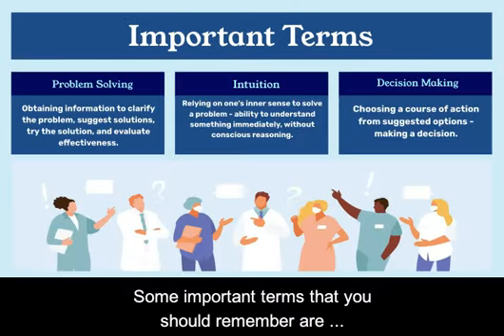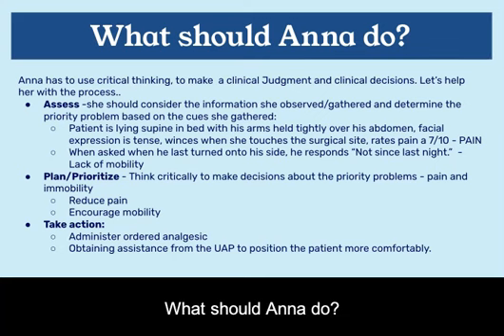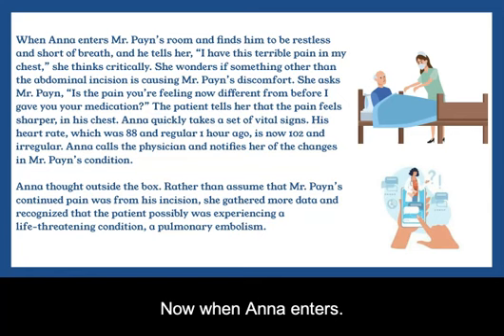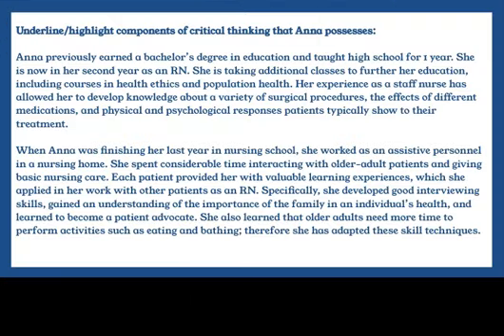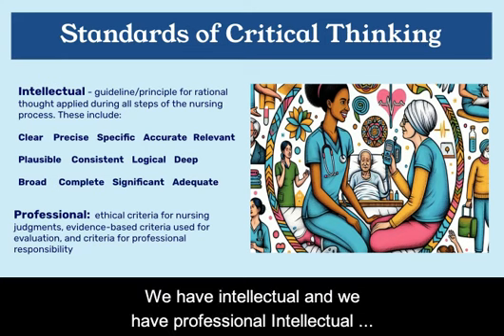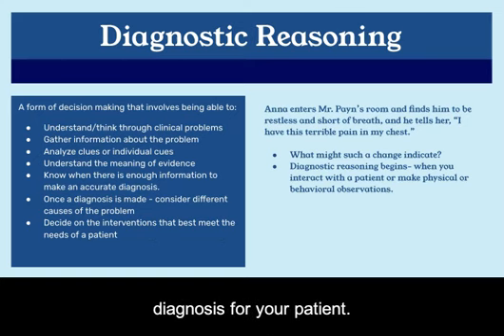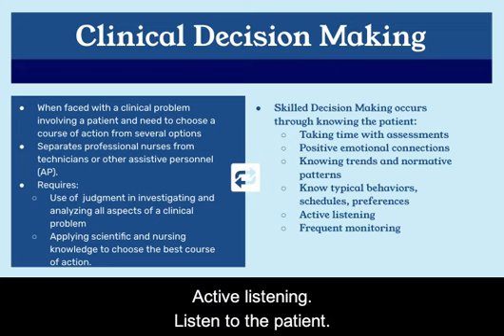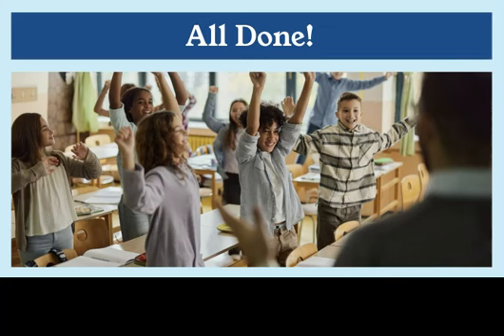Critical Thinking & CJM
Fundamentals of Nursing lecture on critical thinking and clinical judgment